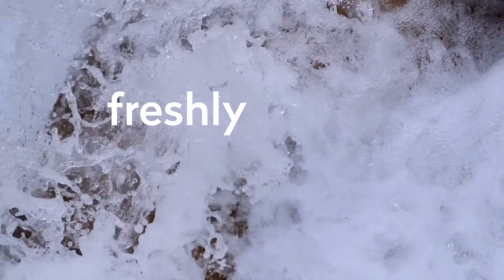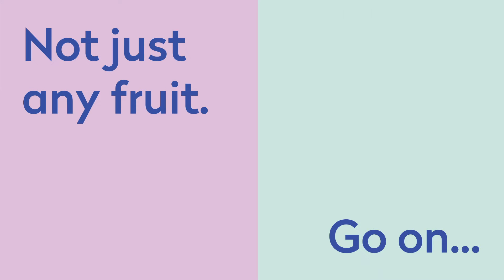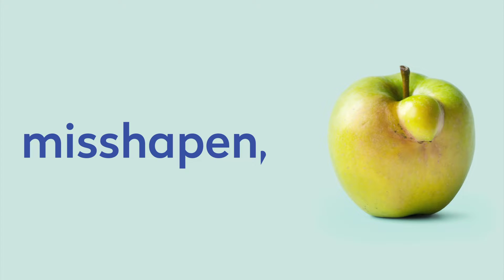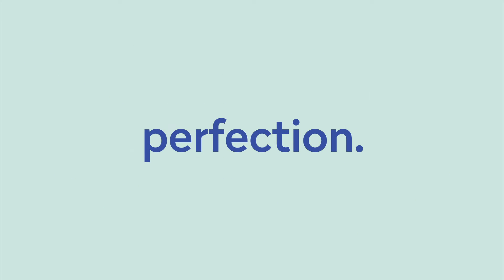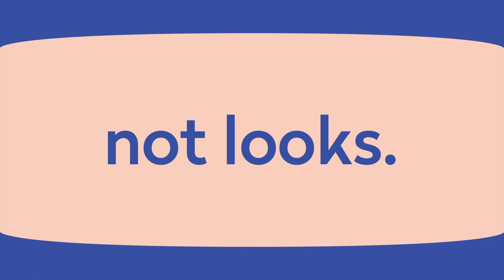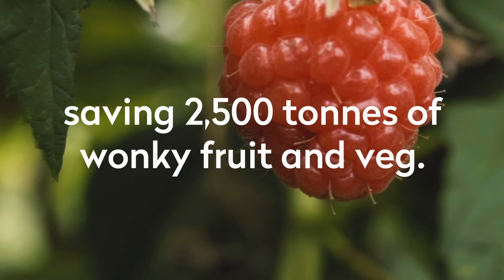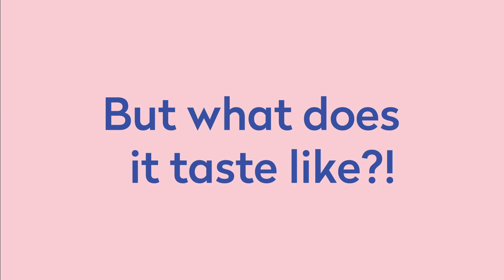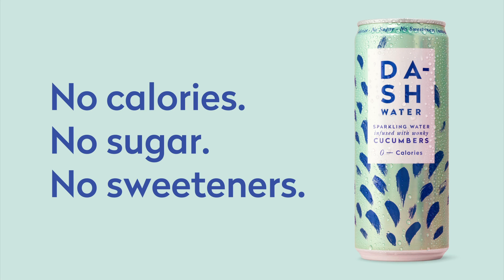DASH Water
Sparkling water  infused with real, wonky fruit - the bent, crushed, curved misshapen, knobbly crushed fruit which others say no to. By accepting the misfits, this helps reduce food waste. It has no calories, no sugar, no sweetener.